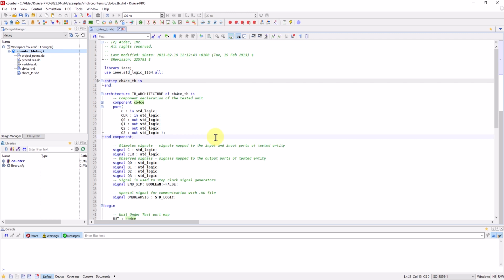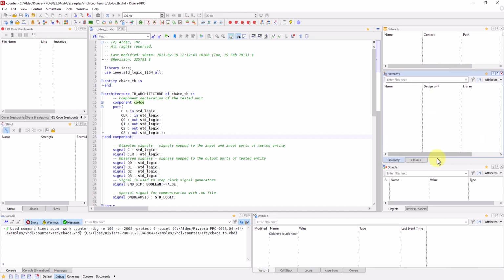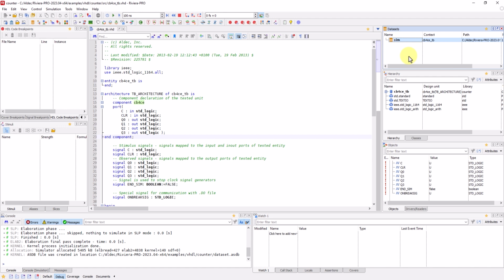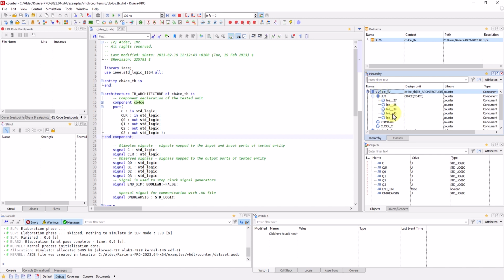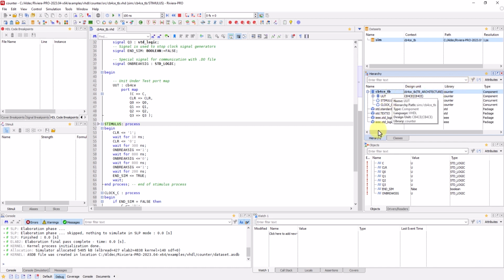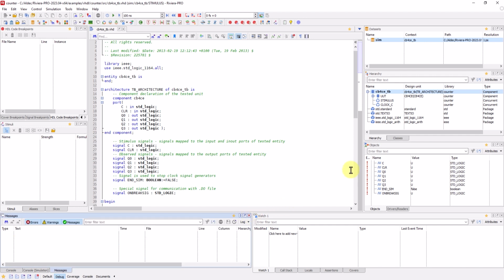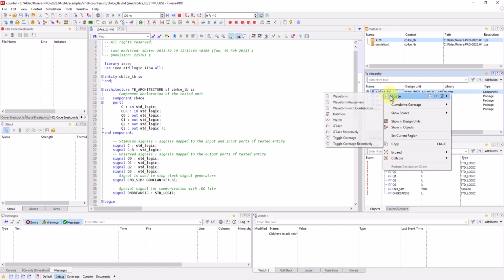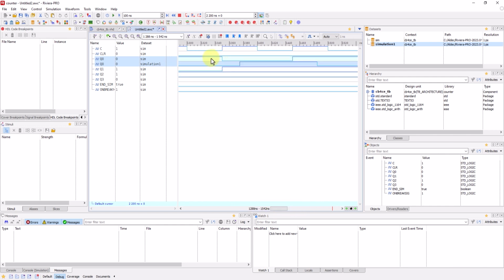Riviera-PRO™ (v.2023) - 4.4 Debugging: Datasets, Hierarchy Viewer and Object Viewer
Riviera-PRO provides a set of dedicated windows that allow displaying, analyzing, browsing, and exploring a design hierarchy. The Datasets, Hierarchy, and Objects windows can be used while debugging your design or viewing its structure, allowing for a more comprehensive view of your entire design. This video will provide additional insights into these windows, including the Find in Hierarchy window.